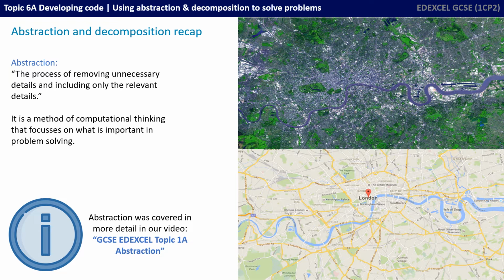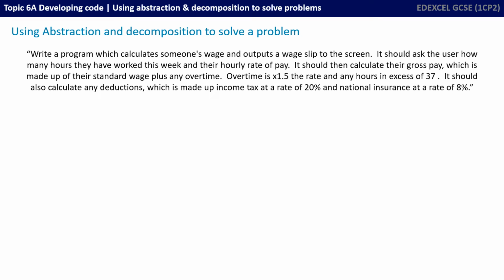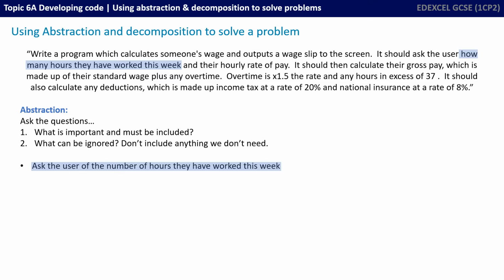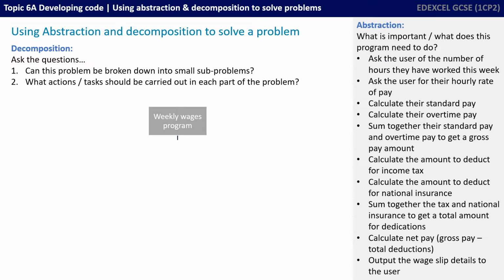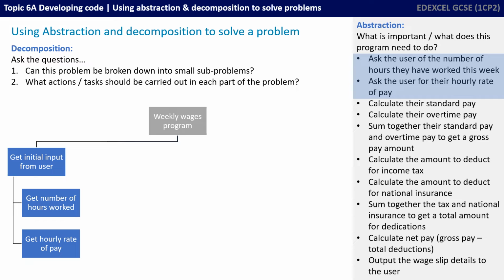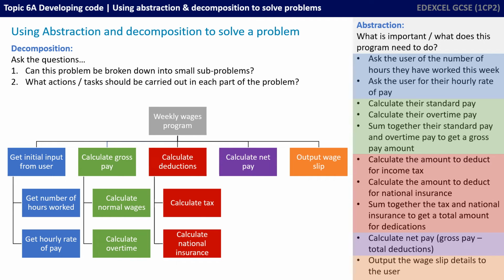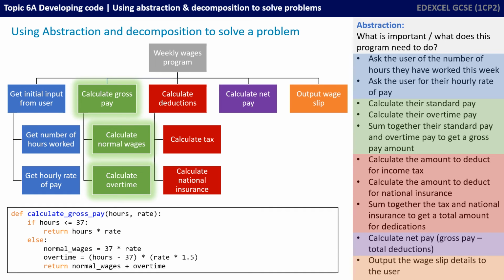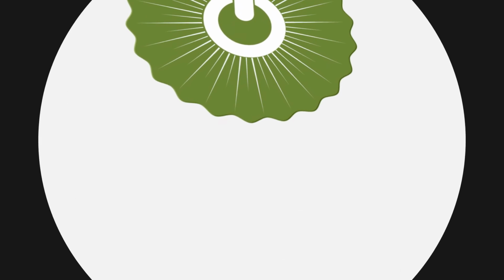67. EDEXCEL GCSE (1CP2) Using abstraction and decomposition to solve problems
In this video we take another look at how decomposition and abstraction can be used to analyse, understand and solve problems in Python.

00:00 Using abstraction and decomposition to solve problems
00:13 Intro
00:18 Abstraction and decomposition recap
00:53 Using abstraction to solve a problem
03:14 Using decomposition to solve a problem
06:46 Outro